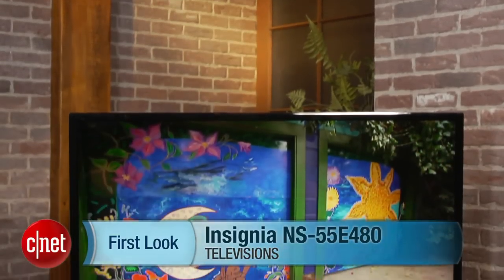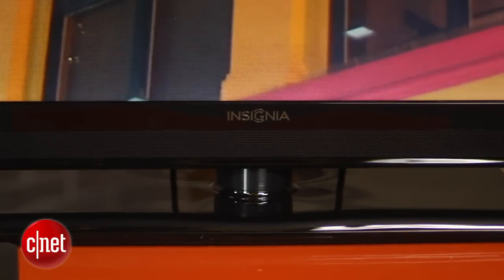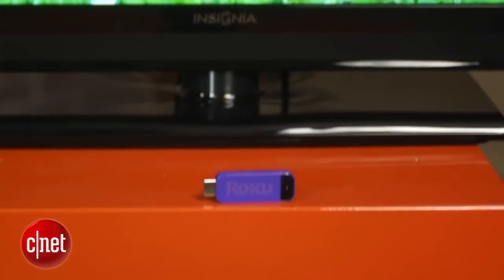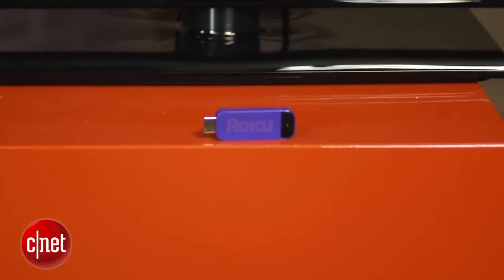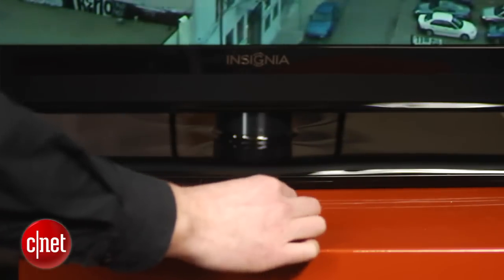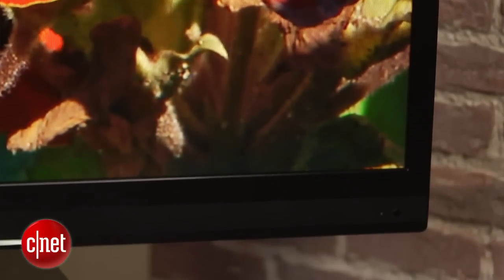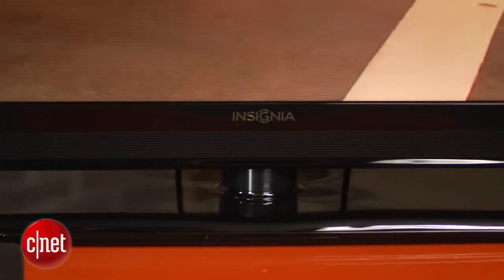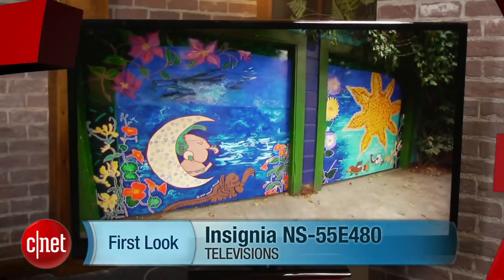Insignia NS-55E480 is a big, budget TV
The Insignia NS-55E480A13A is part of a new breed of budget TVs
that can offer a big screen for a pocket-friendly price with
above-average picture quality.